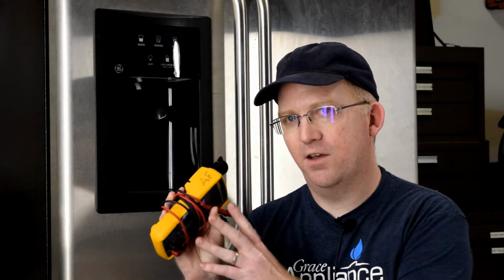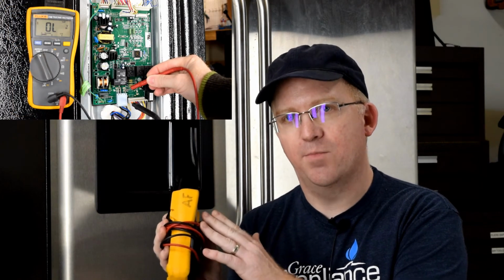Welcome to GE Side by Side Only - Refrigerator Repair Videos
Hi, I'm Andy.
Thanks for visiting my channel.  I upload videos on how to diagnose and repair common issues on your GE side by side refrigerator.

This channel is geared toward the DIY appliance repair folks who either want to save some money, or may just be curious about how to fix their refrigerator on their own.

Be sure to say hello - I'd love to get to know you!

It helps a ton and is greatly appreciated.